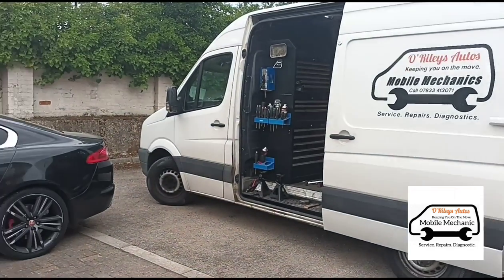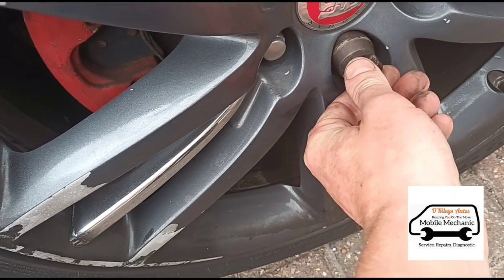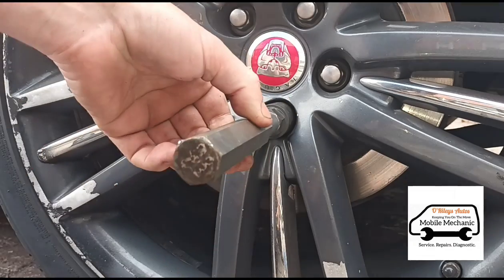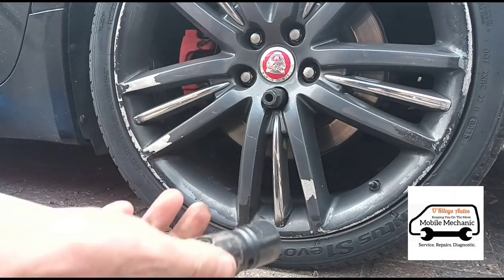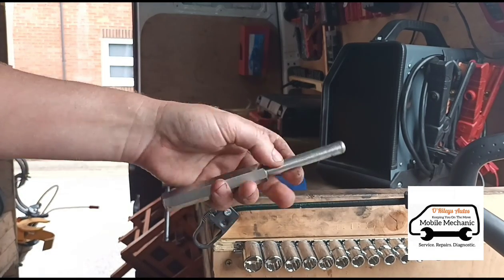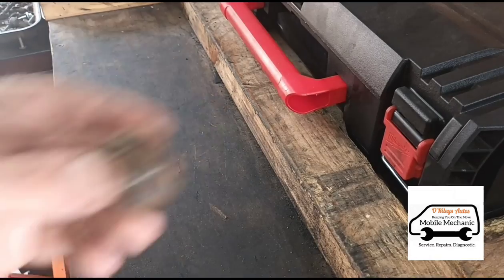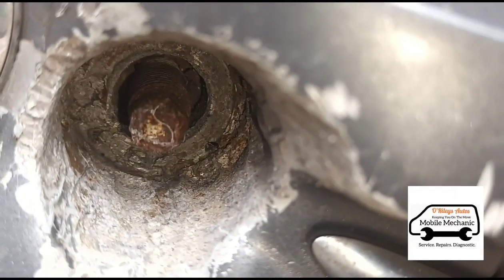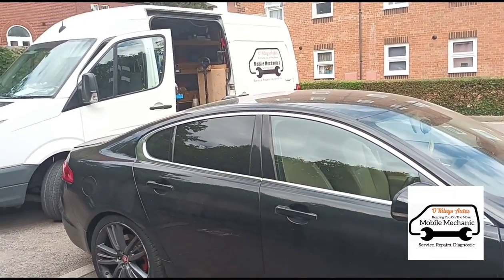Jaguar XF Locking Wheel Nut Removal Using Laser 6972 Kit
demonstration of locking wheel nut removal using Laser conical tool